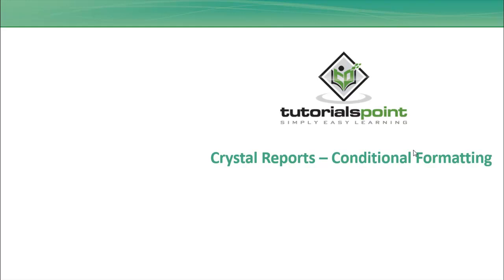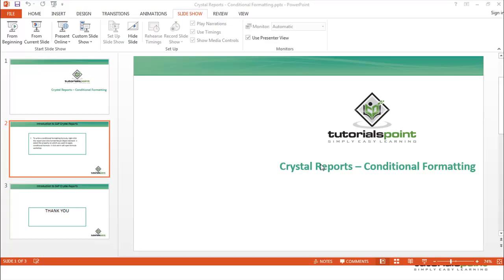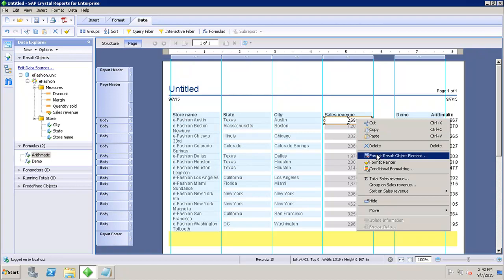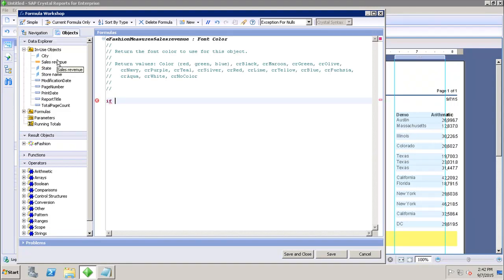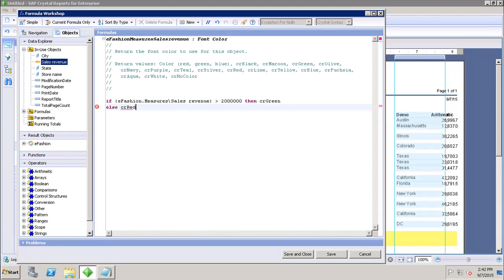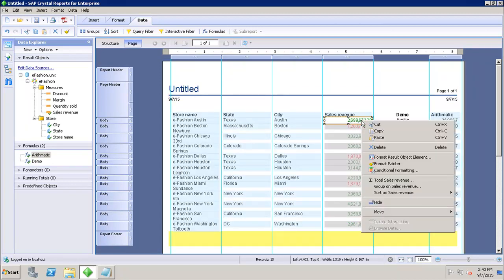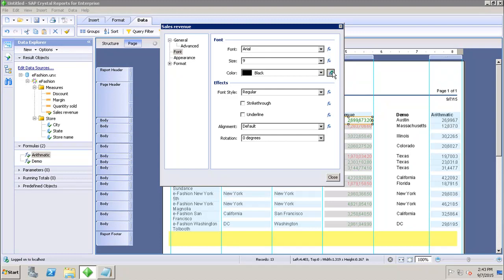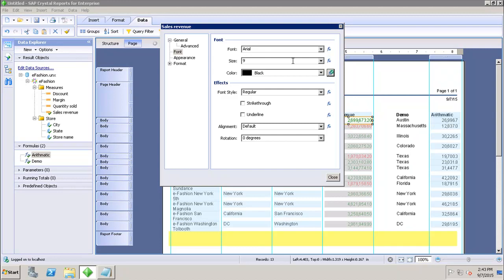SAP Crystal Reports - Conditional Formatting